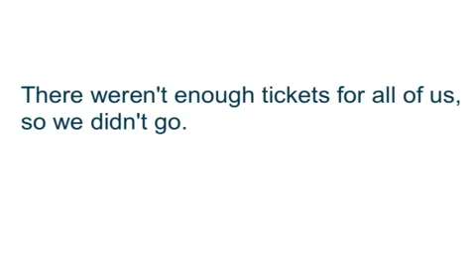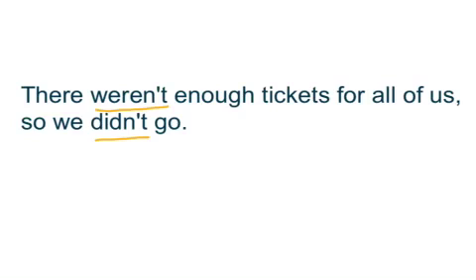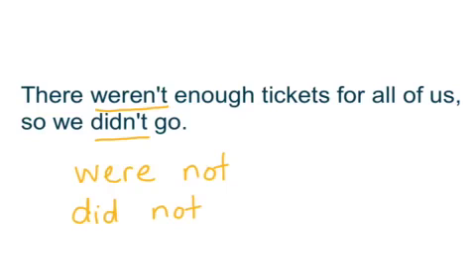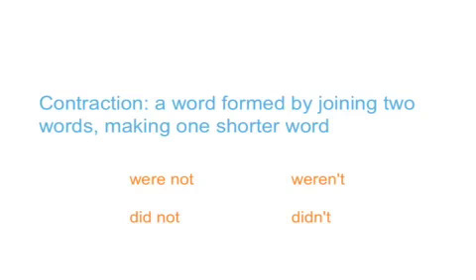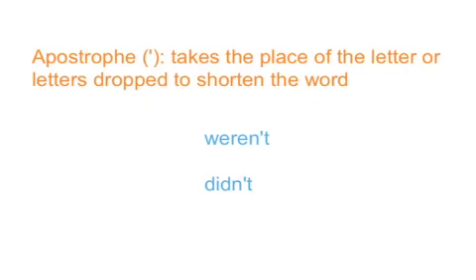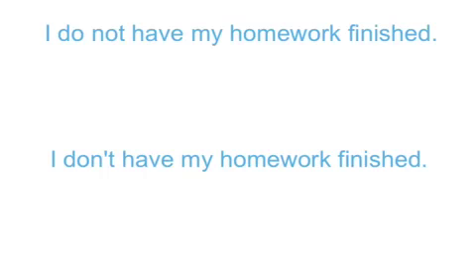Contractions with not